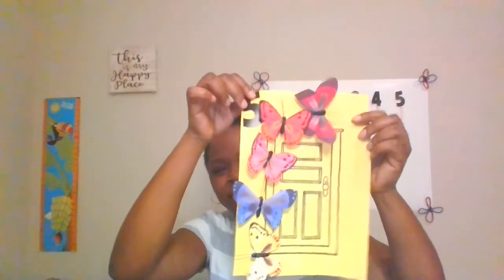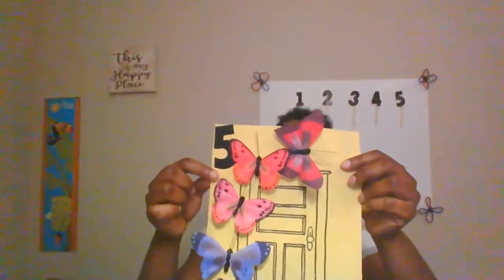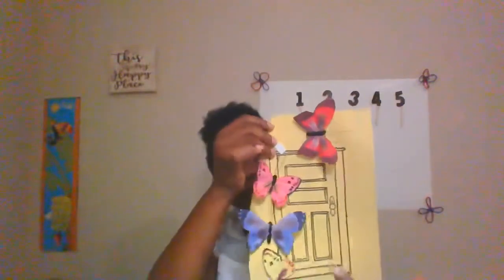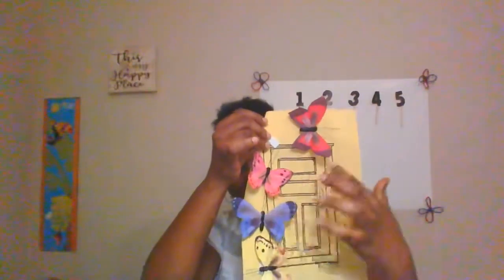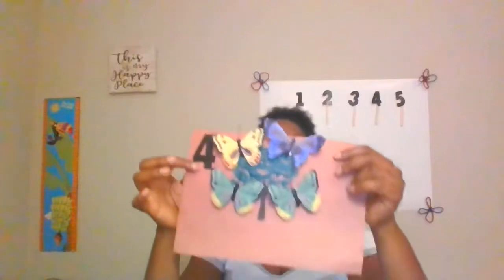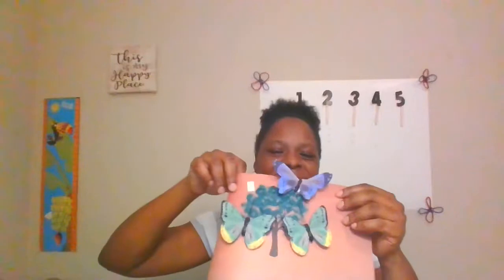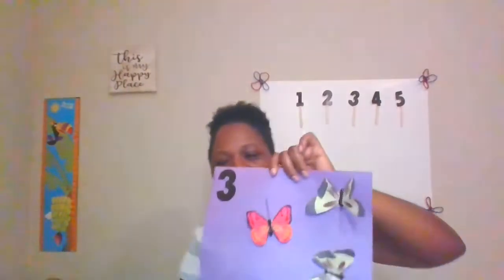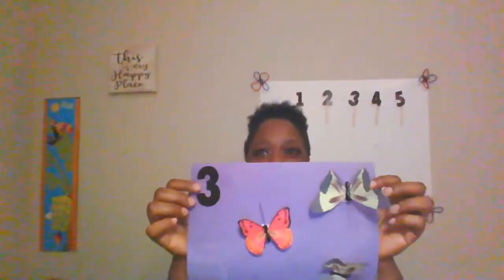Toucans - Video #5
Ms. Akhere, 4/21/2020